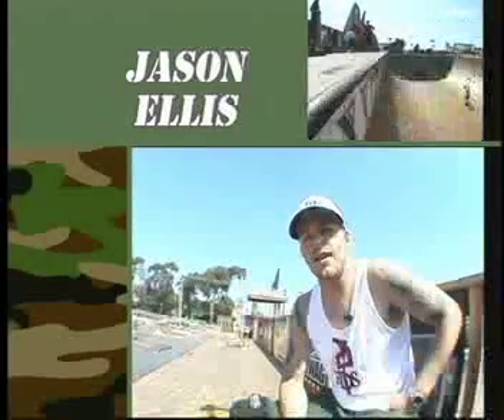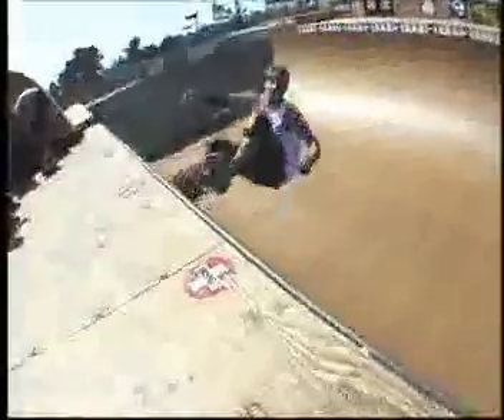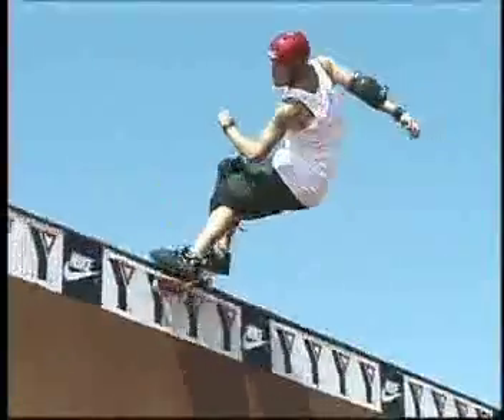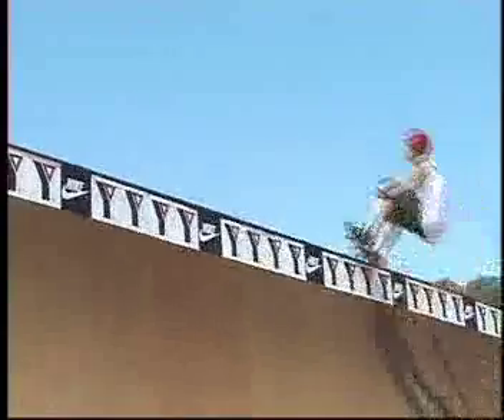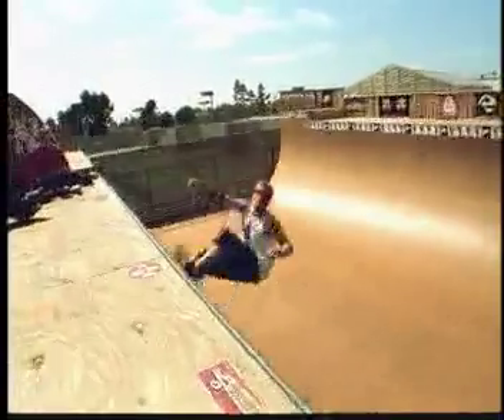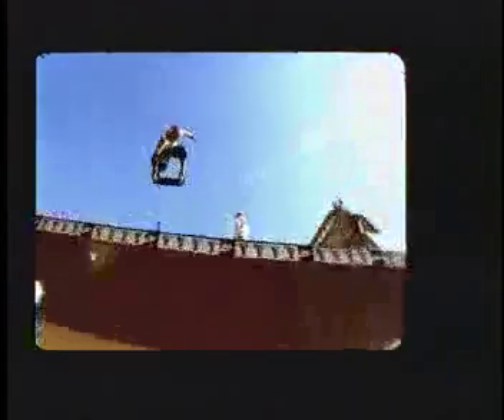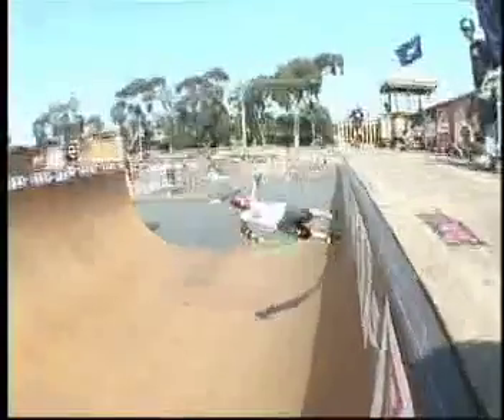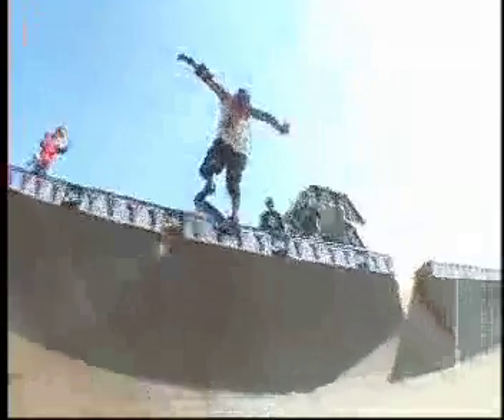Basic Training Jason Ellis trick tips (skateboarding)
Come along with Jason Ellis as he shows us the proper way to do Smith Grinds as well as backside Ollies. Scenes from Powell Skateboards "Basic Training" DVD available at skateone.com